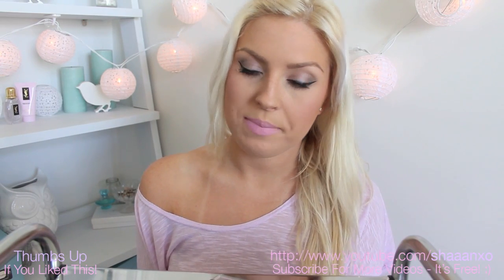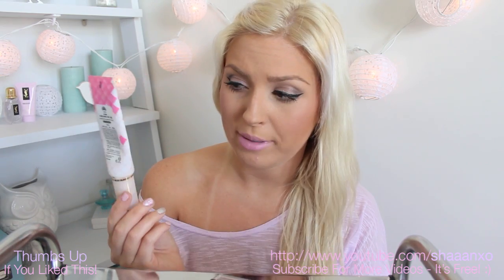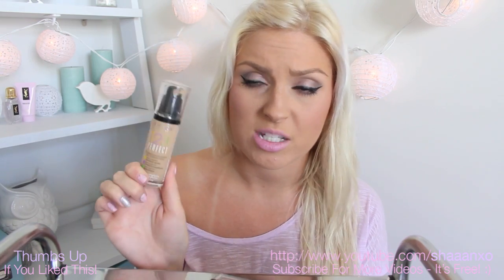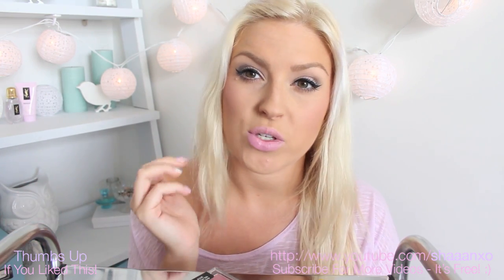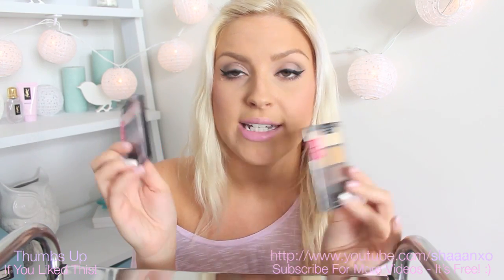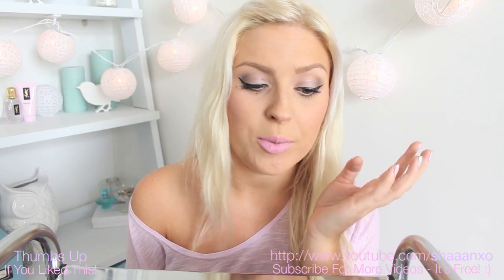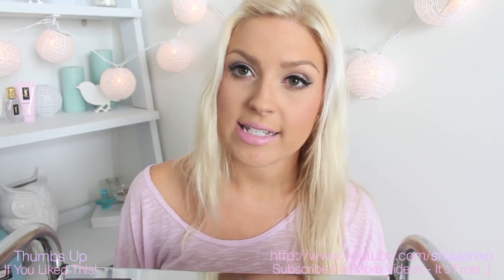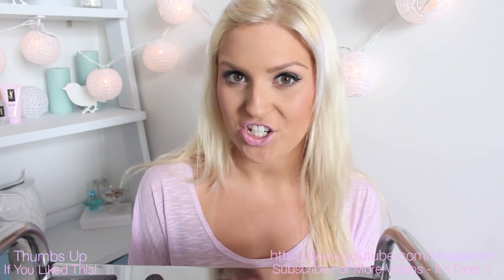Beginners Makeup Collection! ♡ Affordable, Cheap, Good Quality! Beginners Week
What I'm Wearing:
top: supre

Makeup:
Primer: Loreal Lumi Magique Base Primer (Any Loreal Counter)
Foundation: Bourjois 123 Foundation OR
Foundation: Revlon Colorstay Foundation (Oily/Combo Formula) Any Revlon Counter
Concealer: Maybelline Age Rewind Concealer Maybelline Counter
Powder: Rimmel Stay Matte Powder K-Mart, Farmers
Bronzer: Maybelline Dream Terra Sun Bronzer

INSTAGRAM: @shaaanxo tag me shaaanxo if you want me to see your picture! Make sure your profile is public or I can't see the pic x

MAIL:

Shaaanxo
P.O.Box 4259
NEW ZEALAND

NEW ZEALAND BB CREAMS, LIOELE, URBAN DECAY, WET N WILD ETC